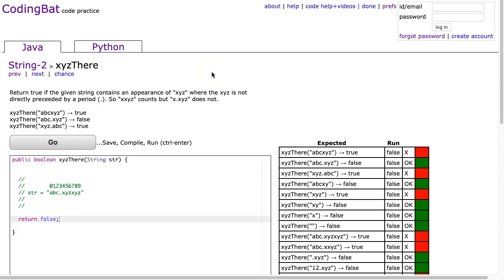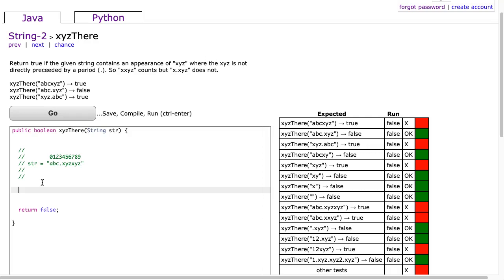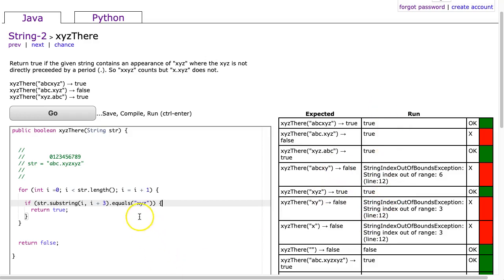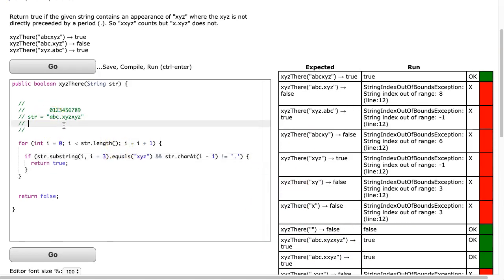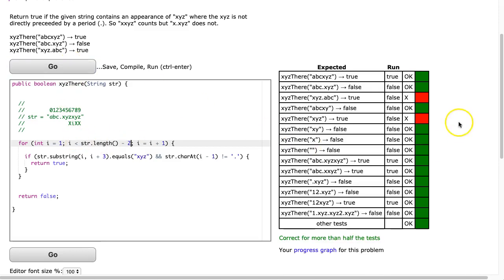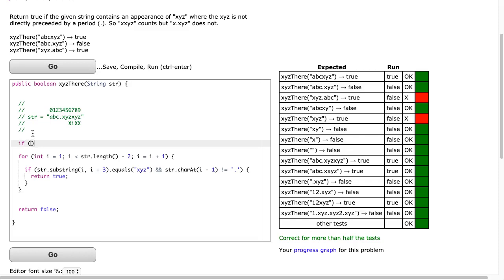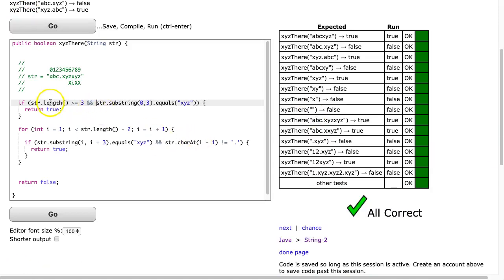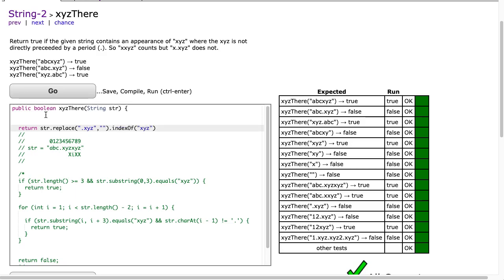Codingbat - xyzThere (Java)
This is a video solution to the codingbat problem xyzThere from String 2.